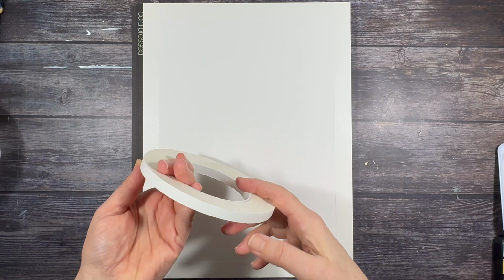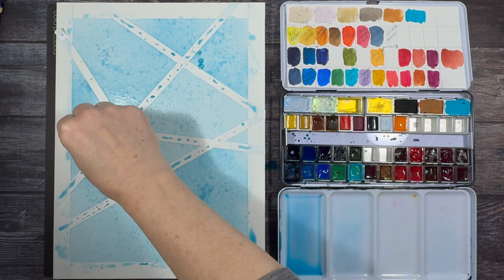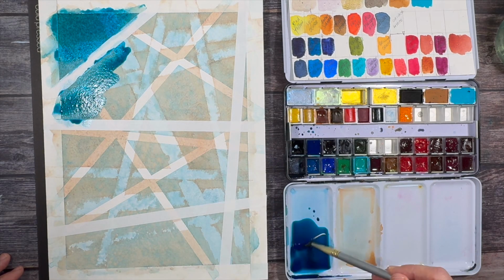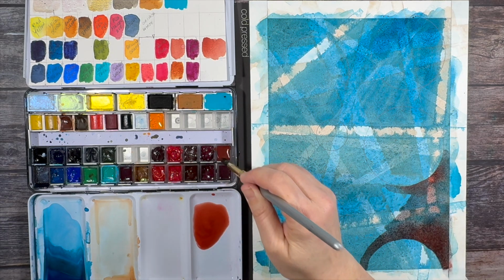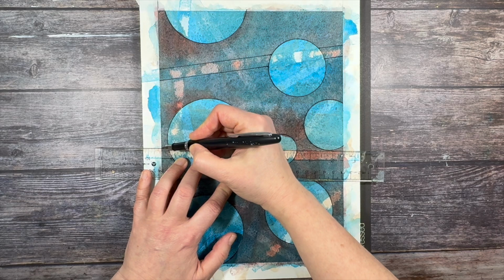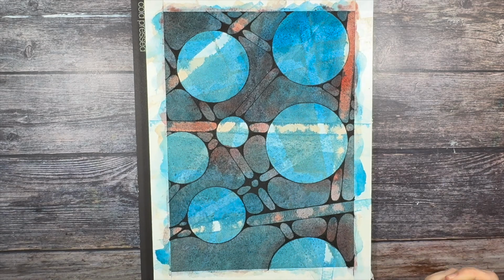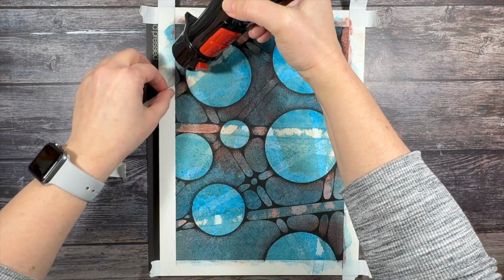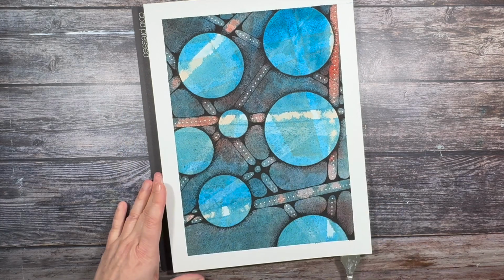Neurographic Abstract Art Using Watercolors | 2025 - 11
Neurographic art is easy and so very relaxing. When I can't get my mind to slow down long enough to create anything else, neurographic art is where I turn. It is so simple and relaxing that anyone who wants to create can do it. You don't need any drawing skills, just some art supplies and a desire to paint.

*** MY WEBSITE is LIVE!  I'm excited to share it with you

Here’s a LIST OF MATERIALS I used for this painting: *** My channel is monetized. At the moment, I am transitioning to working only with companies that are open to the beauty of our diverse world. Until this is established, you will probably see fewer links in my video description and in my videos. Most of the artwork I create here is available for sale. Thank you for your support in keeping this community open and welcome to all!***:

* Watercolor paper - Hahnemühle - 300 lbs, Cold Pressed
* Artist tape - it's fun to experiment with different widths in this process
* Water
* Paper towel
* HB pencil
* Eraser
* Compass or a circle guide to draw some circles
* Watercolor in Phthalo Turquoise and Quinacridone Rust (Daniel Smith)
* Watercolor in Cinquasia Maroon (Michael Harding)
* Mop brush (Royal and Langnickel)
* Watercolor brushes in varying sizes (Benicci and Princeton Velvet Touch)
* White pen by Uniball Signo

*** I recently started connecting with Red, Wine and Blue and I am so happy I have. This is a group of people from across the country who are taking a stand against injustice. (This is how they describe their channel: "Not political? No problem. In fact, it’s perfect. Red Wine & Blue is a community of diverse suburban women fighting extremism, one friend at a time.") If you're not sure what to do right now, I'd like to invite you to check them out. They discussions with Timothy Snyder and Tia Levings are particularly interesting. So far, I've had the pleasure of attending two of the talks they have hosted and it felt so empowering and informative. *** There is plenty we can do, sweet friends!

I recorded my video using my iPhone and edited my video using iMovie.

MY THUMBNAIL was created using Canva.com. I LOVE this app! The possibilities are almost endless. And, many of its features are free and so easy to use!

** You can now find me on BlueSky Social under @gacart.bsky.social. Together we can make a difference!**

Gabrielle :)